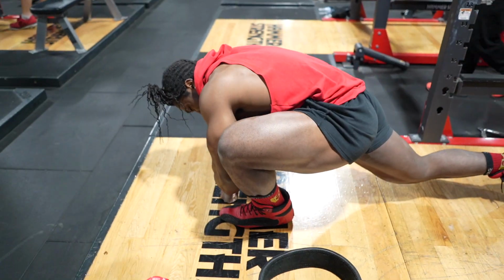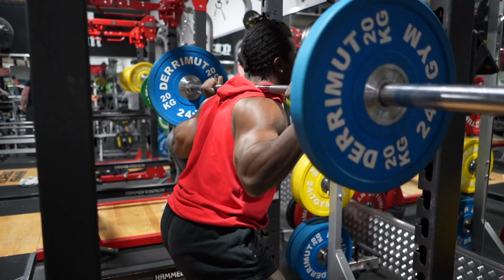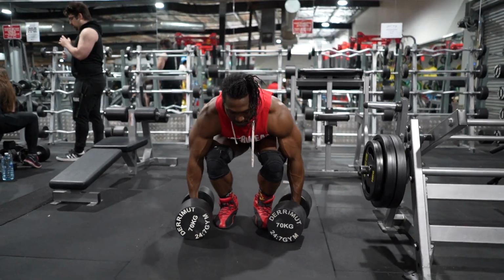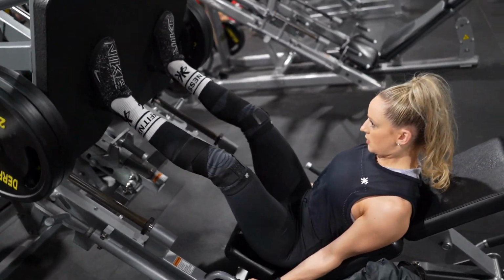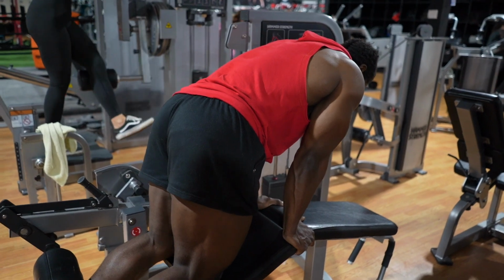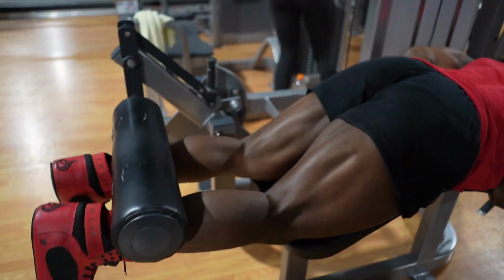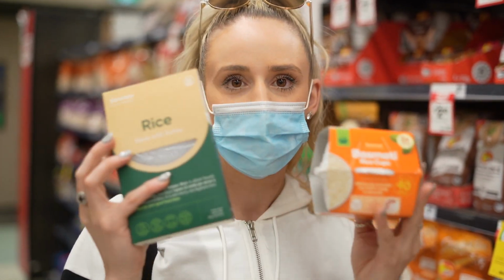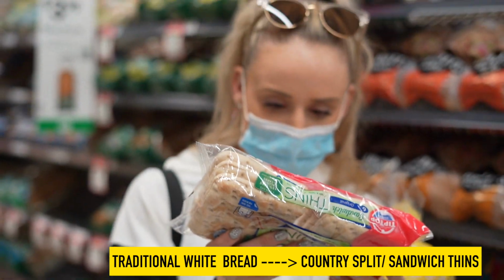HOW TO TRAIN LEGS FOR MEN AND WOMEN - (FULL WORKOUT + FREE NUTRITION TIPS /FOOD HACKS)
In this video i go through how to train legs properly! Starting from a warm up to challenging yourself with 220kgs Squats and 70kg each arms Dumbbell walking lunges!

Ft @ kaylanellaa